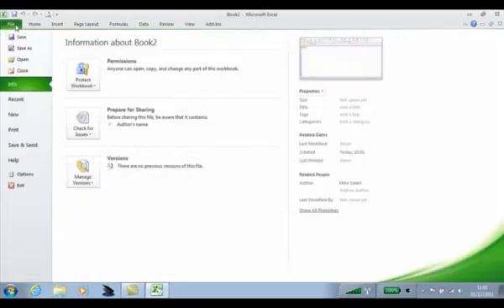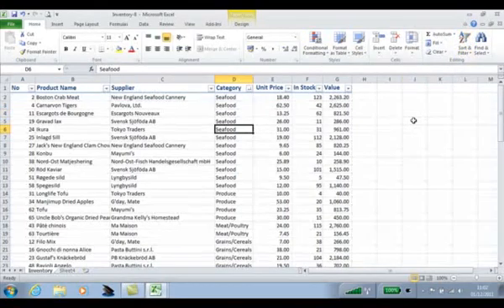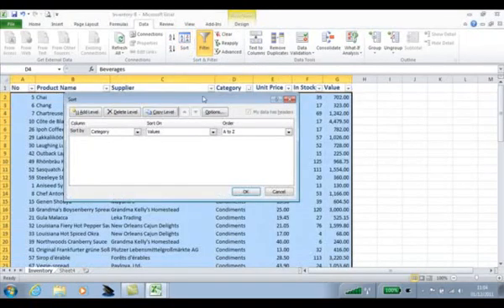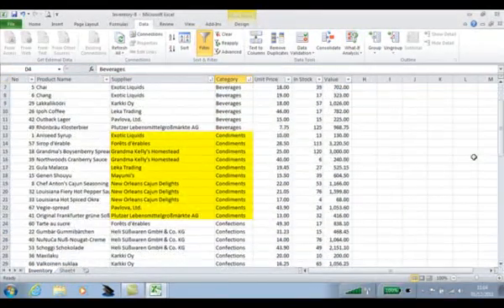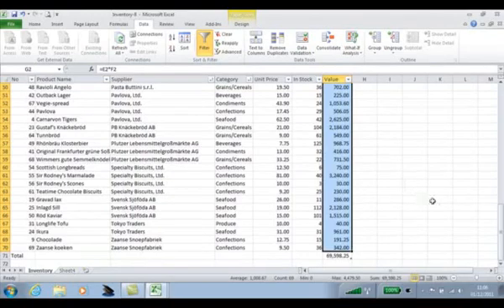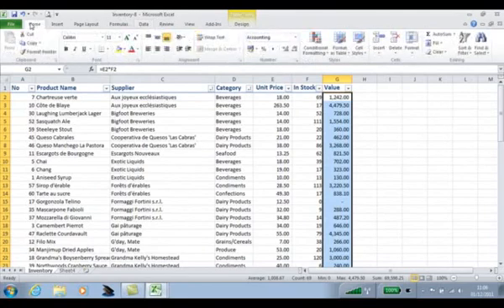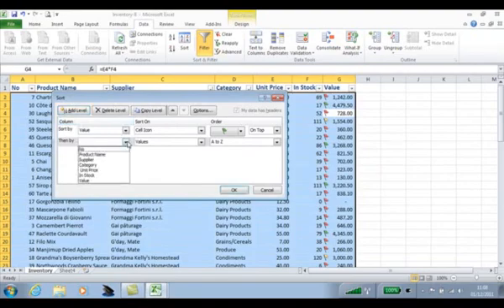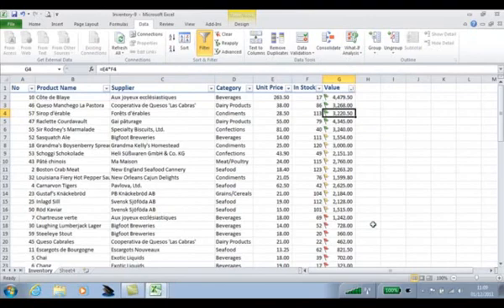Lesson 1 11 Sort, Arrange Tables